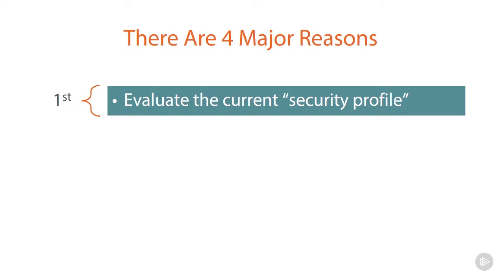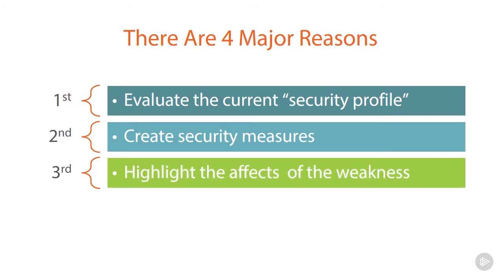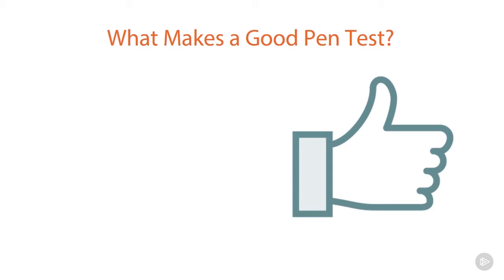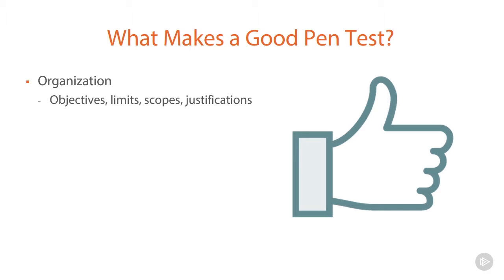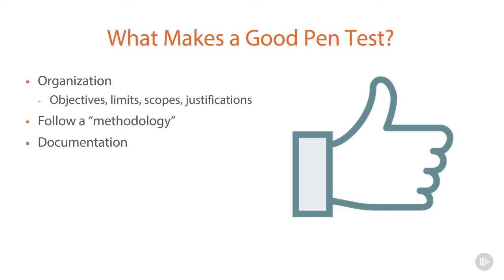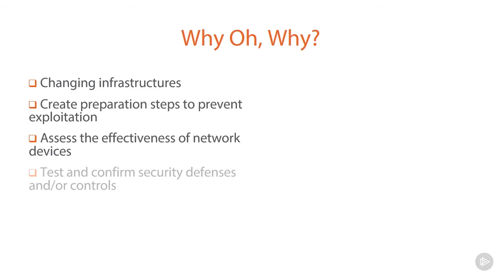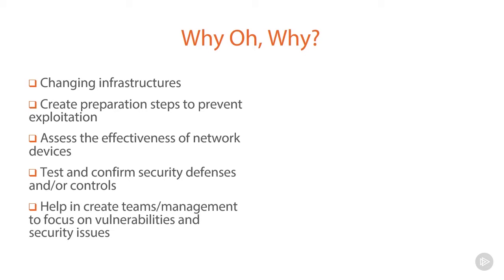Introduction to Pentesting S01E02